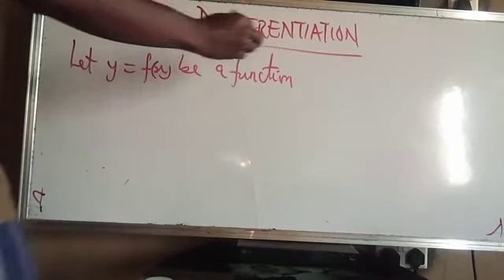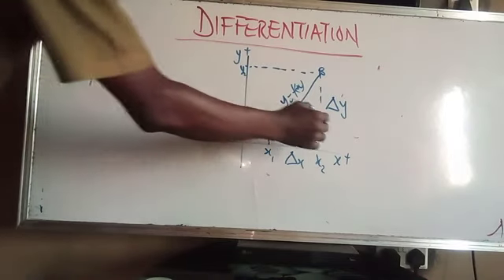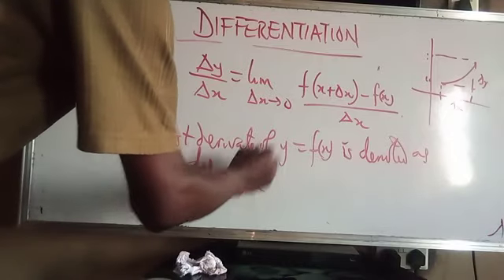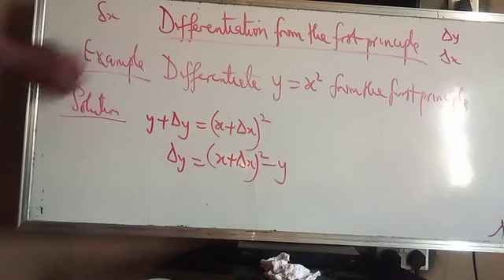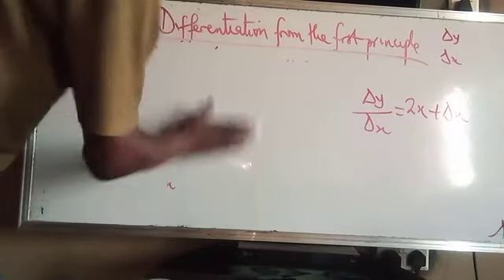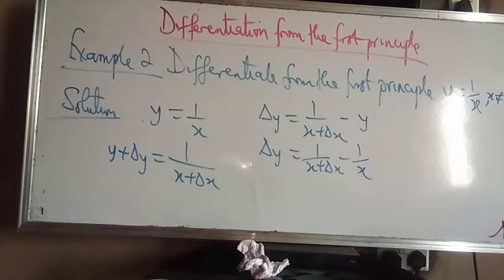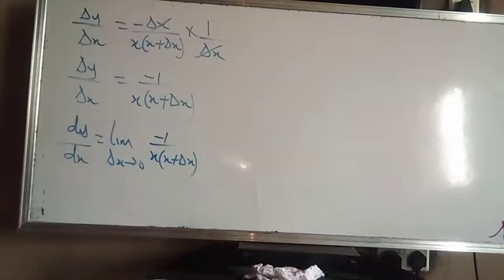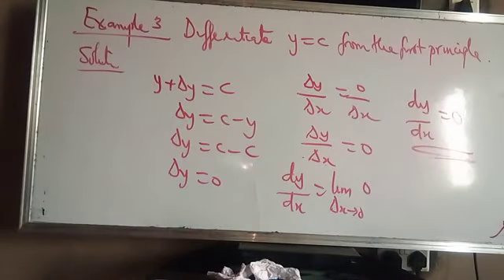How to unlock the mystery of derivatives#maths#calculus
Unlock the mystery of derivatives and master the fundamentals of calculus with this easy-to-follow tutorial! Whether you're a beginner or just need a refresher, this video will break down the secrets of derivatives in a simple and clear way. Learn how to easily understand and apply derivatives with step-by-step examples. Derivatives explained from scratch, making it easy and fun to grasp the core concepts.

By the end of this video, you’ll have a solid understanding of derivatives, from the basics to more advanced applications. Crack the code of calculus with simple tricks, and see how derivatives unlock many real-world problems. Perfect for students looking to learn derivatives fast and those who want to simplify derivatives for exams and daily practice.